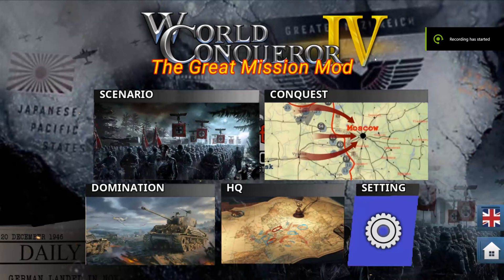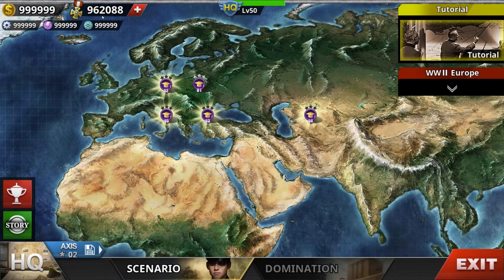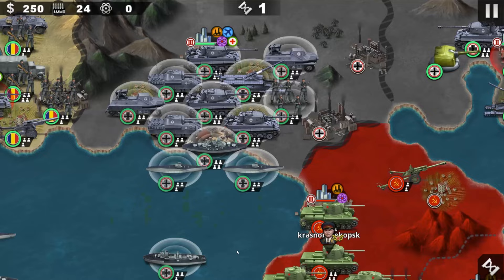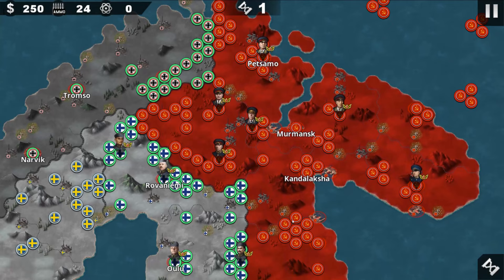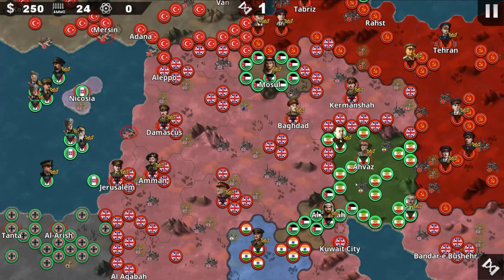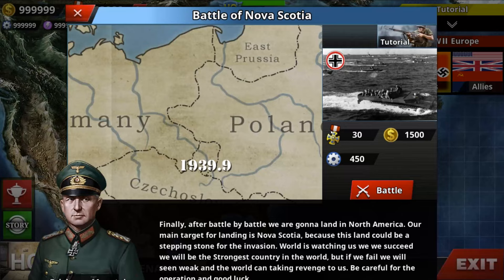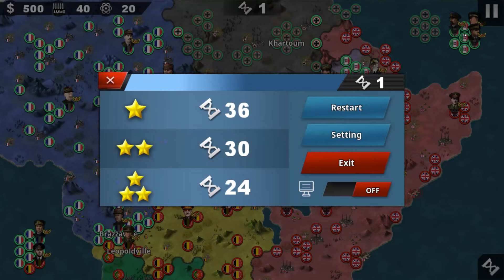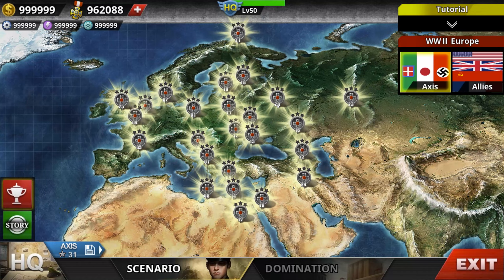⭐⭐⭐ WC4: THE GREAT MISSION MOD 1.3⭐⭐⭐ by RommelFox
WC4: THE GREAT MISSION MOD by RommelFox

Modder: RommelFox

⭐⭐⭐THE MOD IS RELEASE!
Whats new?
Invasion of Poland (rebuilt)
Operation Wesserubung
Battle of the Lowlands
Battle of Dunkirk
battle of France
Balkans Campaign
Operation Marita
Battle of Tobruk
Operation Mercury
Barbarossa (North)
Barbarossa (Center) (edited)
Barbarossa (South)
Battle of Kiev
battle of el-alamein
Siege of Sevastopol
Battle of Stalingrad
Battle of cairo
Siege of Leningrad
Battle of the Suez canal
battle of moscow
battle of Murmansk
Battle of Caucasus
Battle of Siberia
Battle of Middle East
Operation Sea Lion
invasion of brazil
Battle of South america
battle of Nova Scotia
invasion of america
Battle of Africa
Battle of madagascar
and new unit